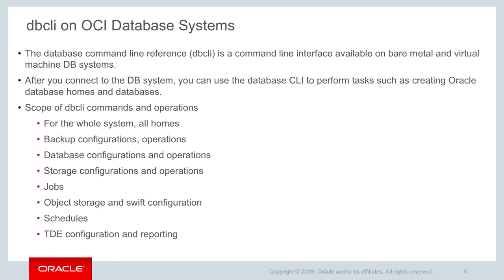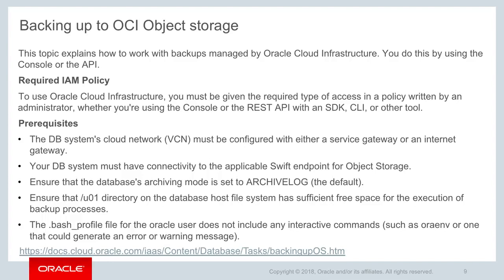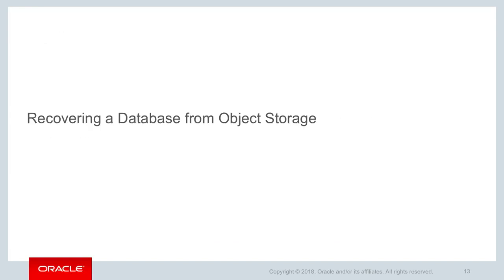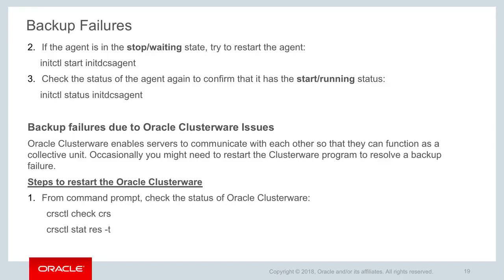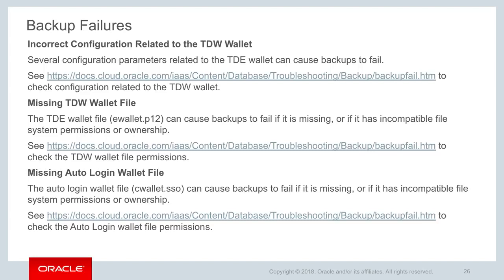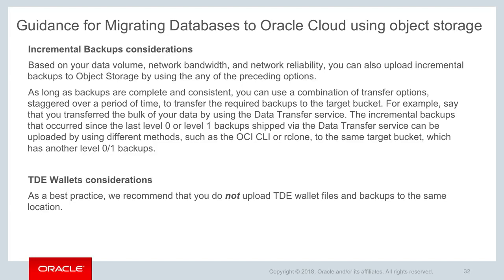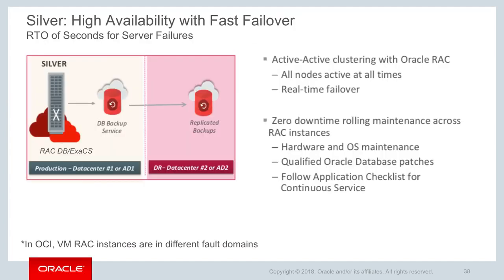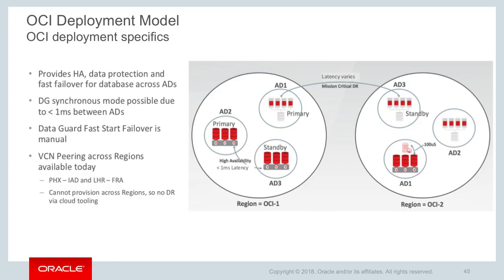OCI Level 200 - Database